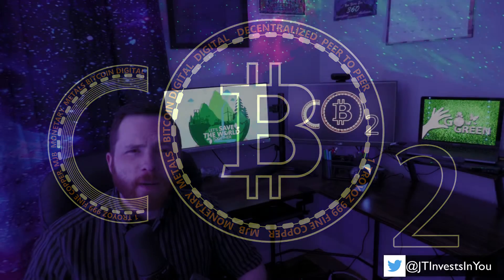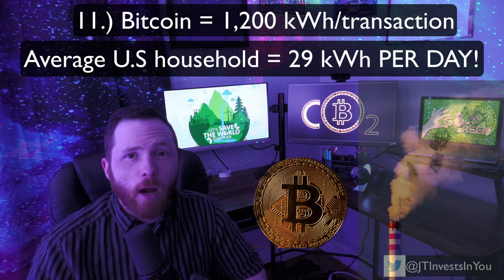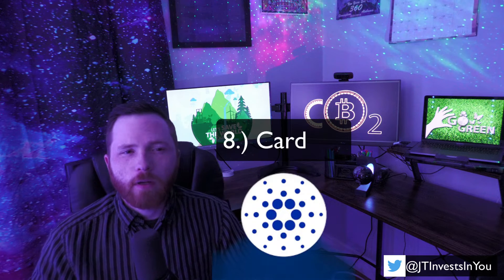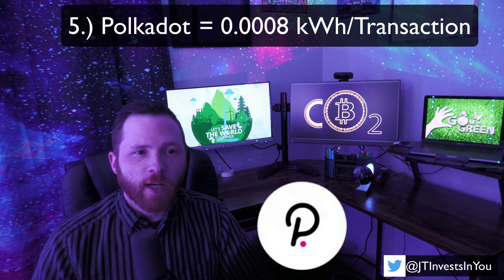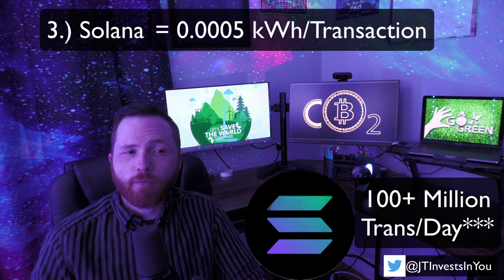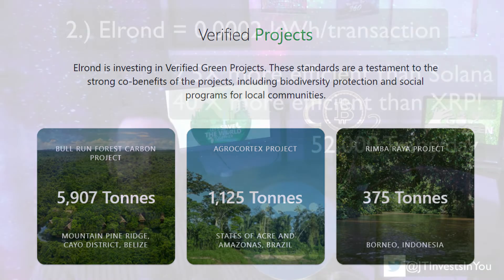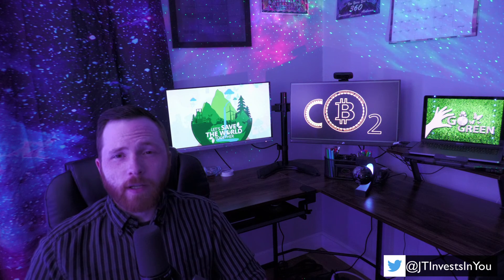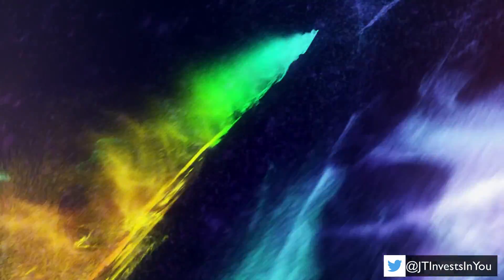How Environmentally Friendly are the Top 25 Cryptos?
In this video I do a deep dive on 11 of the top 25 cryptocurrency projects to find out which one(s) is(are) the best for the environment and which ones are the worst! A lot of time and effort went into this one, so I hope you enjoy it!

-JT

7IIIQIGPZIWZ3OLDLUTH4PFDXZZCWGY3R6H37XUX25KW4MZVAKDZH3ZJG4

❎I am not a CPA, attorney, insurance, or financial advisor and the information in these videos shall not be construed as tax, legal, insurance, or financial advice. *IF* stocks, companies, cryptos, or other assets are mentioned, JT *MAY* have an ownership interest in them -- DO NOT make buying or selling decisions based on JT’s videos. If you need such advice, please contact a qualified CPA, attorney, insurance agent, or financial advisor. Linked items may create a financial benefit for JT. Any use of other media is by fair-use only.